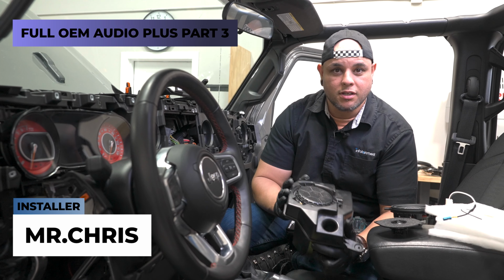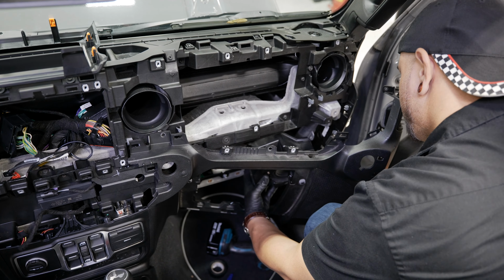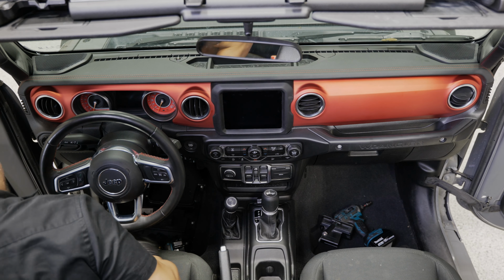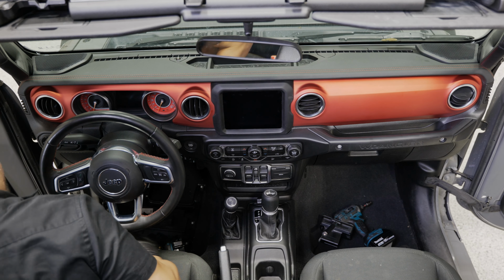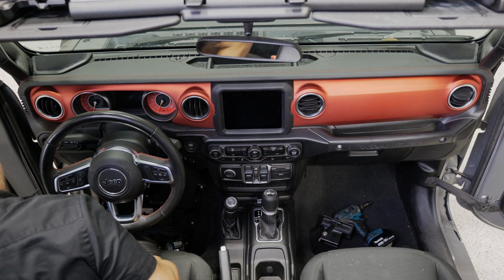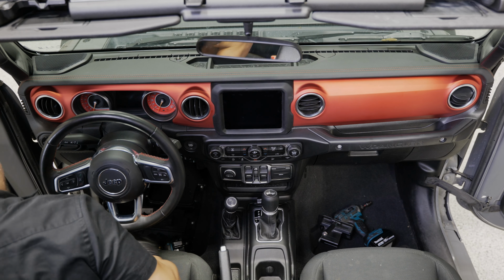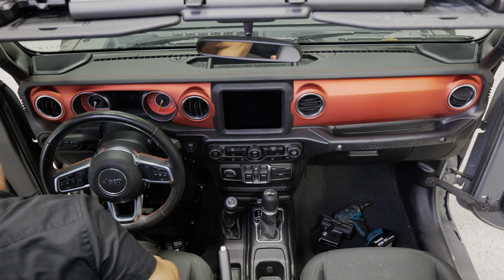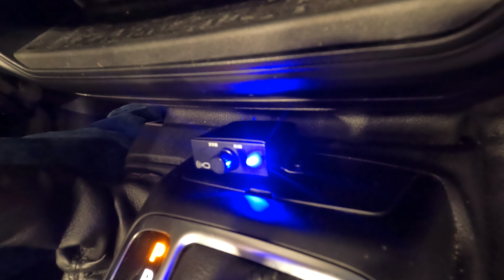Episode 20: OEM Audio Plus Sound System Installation Part 3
Our 2020 Jeep Wrangler JL Sport build is almost complete. In fact, at this point we've transformed the JL Sport into a Rubicon look-alike with everything except the decal.

We decided to reward ourselves with a high-quality sound system from OEM Audio Plus These sound systems provide the highest quality sound components, that have been specifically designed for the Wrangler.

All the speakers and components fit neatly into existing cabin structure.

Our installation will include a complete sound overhaul, with new tweeters, mids and subwoofer.

This is part 3 of 3 of the entire sound system installation.

To view our complete collection of Jeep Wrangler factory infotainment upgrades click the

- 90-Day Warranty
- DIY Plug-And-Play Installation
- Compatibility Guarantee
- 90 Days Live Phone Install Support